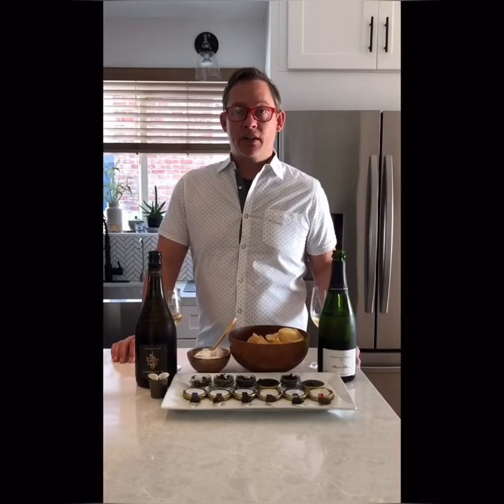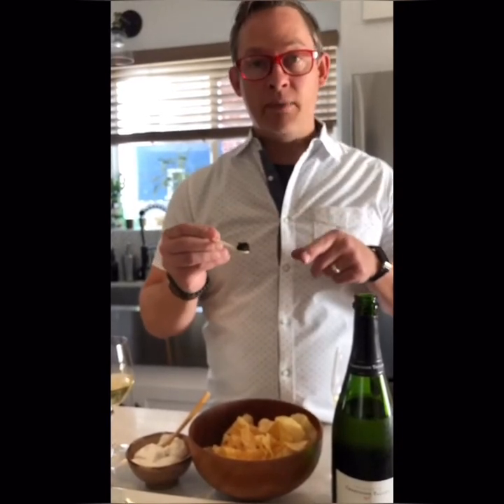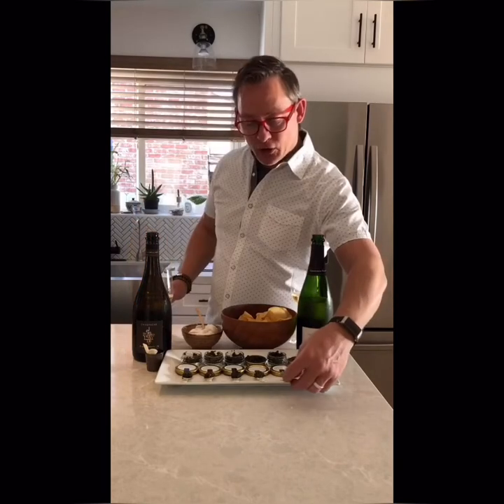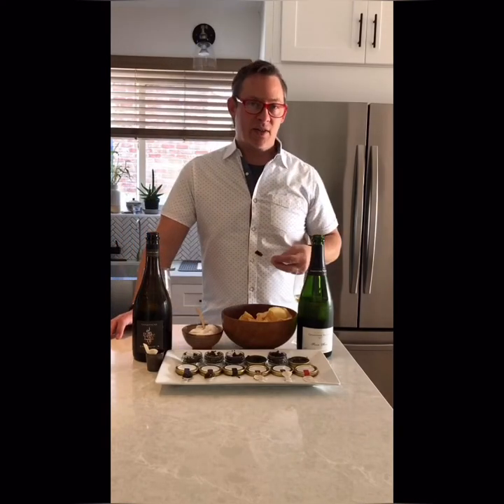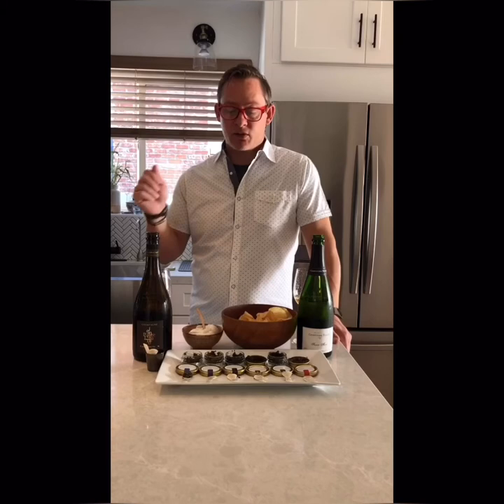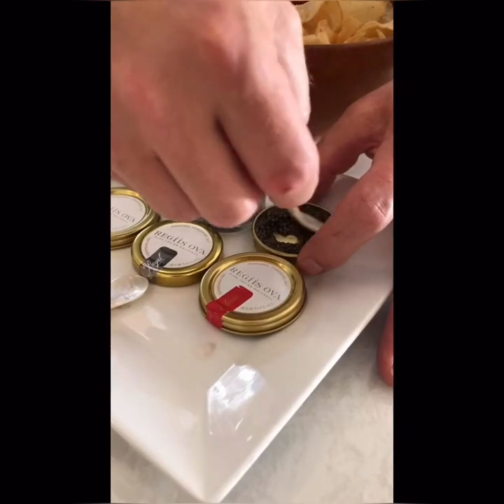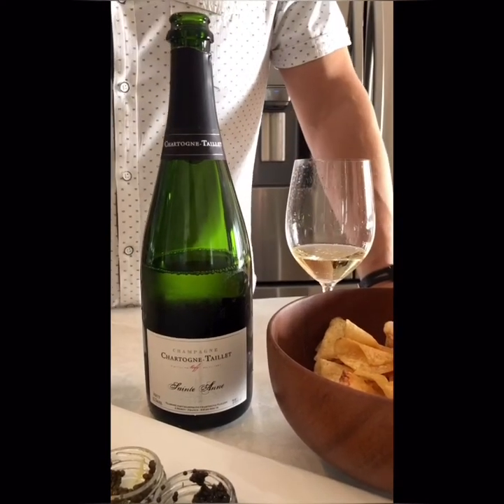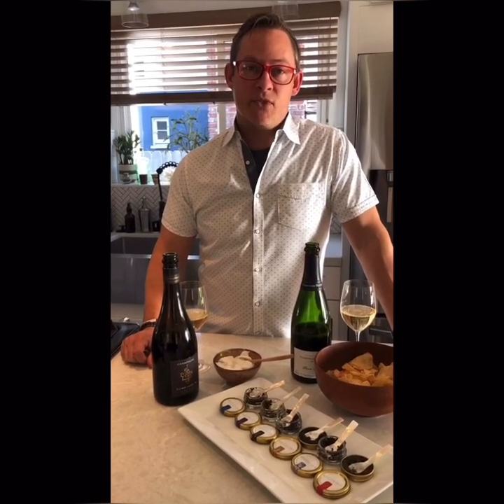Regiis Ova Caviar Tasting with Harper’s Club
Regiis Ova (“Royal Egg” in Latin) is the new caviar company founded by Chef Thomas Keller and Shaoching Bishop, former CEO of Sterling Caviar and Tsar Nicoulai Caviar.

We believe that we could get better caviar for our customers and deliver it to them at a better price by going straight to the source. We know each farm that we buy caviar from and all the technical knowledge about how our products are made. Our mission is to support sustainable farming and provide chefs with high quality caviar at more affordable prices.  We source from the same sturgeon farms that have met the standards of Chef Keller’s restaurants.

Bishop spent six months visiting and sourcing from all the finest caviar farms around the world. This is a highly selective process whereby only a handful of sturgeon farms passes muster with us.

Caviar is a luxury item and this new venture will raise the bar of product quality and excite the palate. Bishop is an authority on caviar, with extensive experience in the Industry. Chef Keller is synonymous with quality and finesse. They have a lot in common. They share a tireless work ethic, a deep respect for their communities and employees, and a desire to make memorable experiences for their customers.